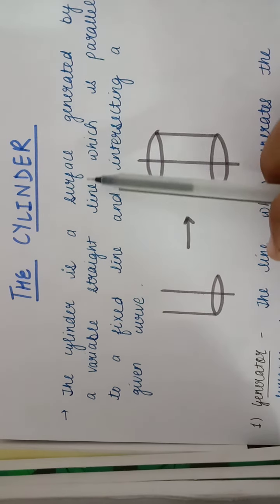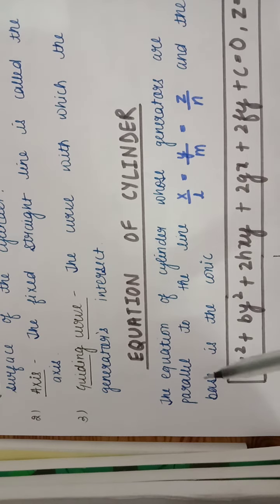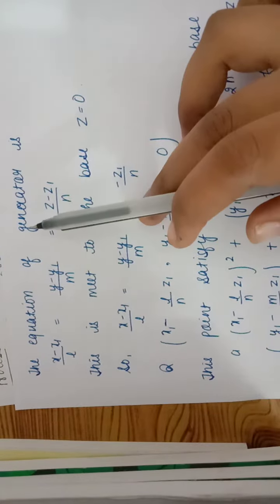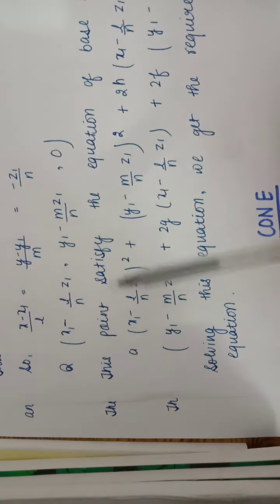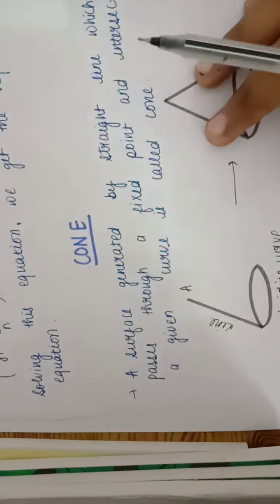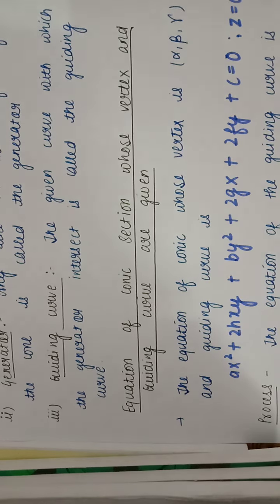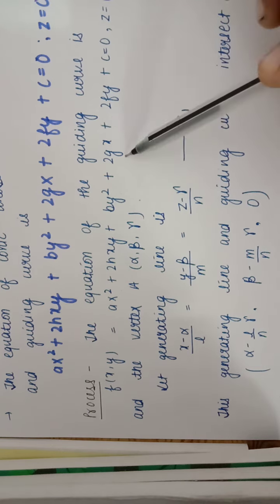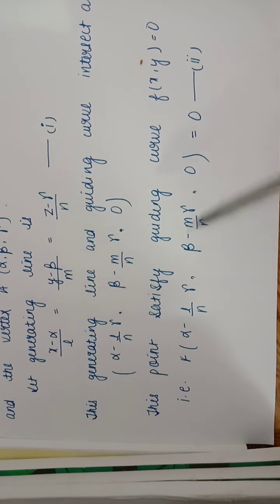EXPLANATION OF CONCEPT OF CYLINDER AND CONE